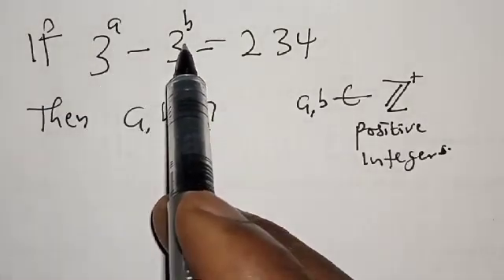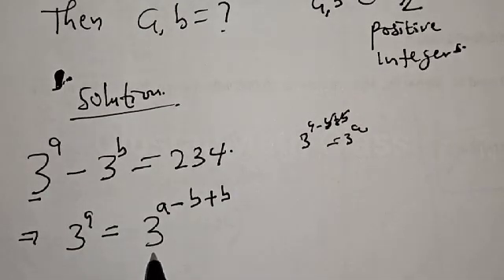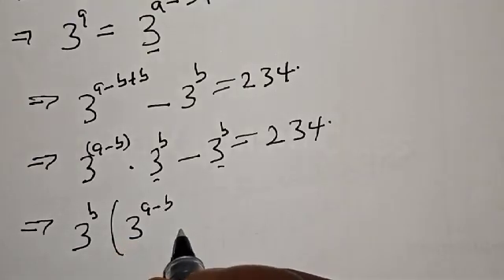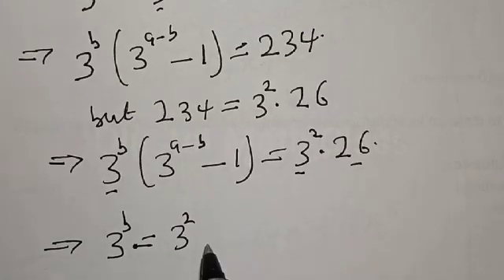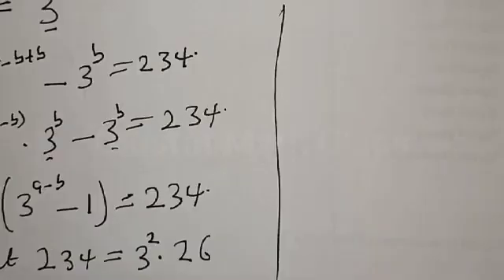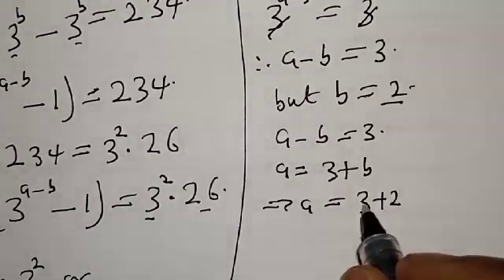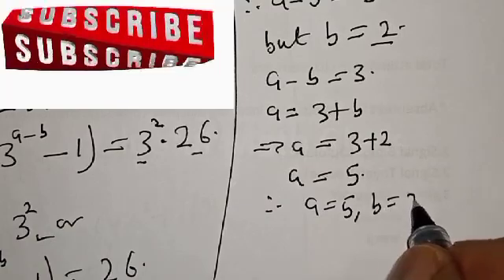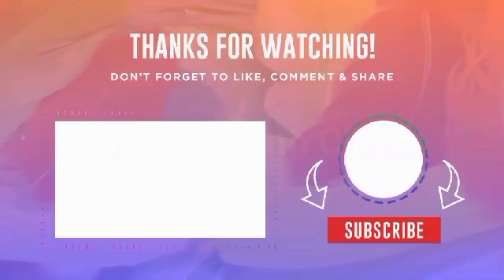Math Olympiad Question 3^a-3^b=234 | How To Solve Very Fast With New Trick...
In This video, you will learn how to solve 3^a-3b=234 very fast with new trick. It is math Olympiad Problems.